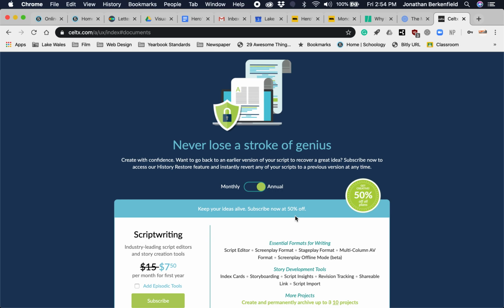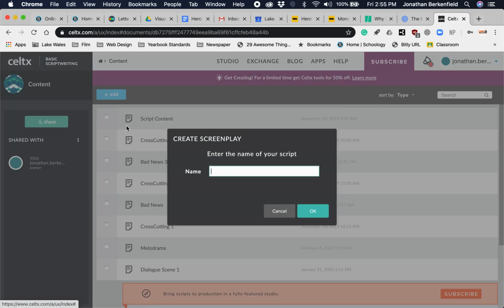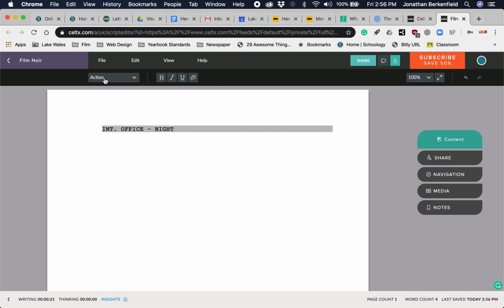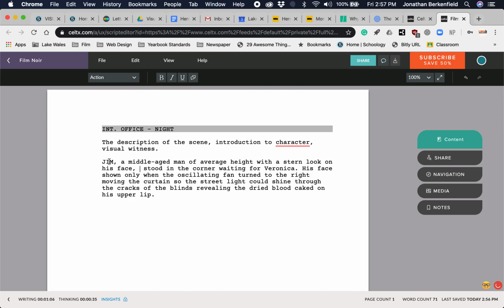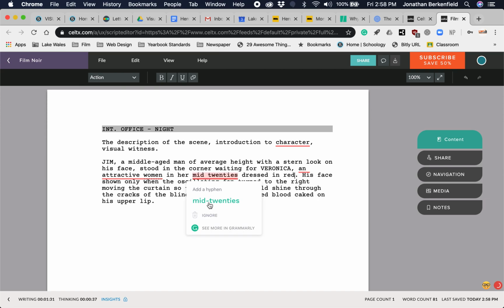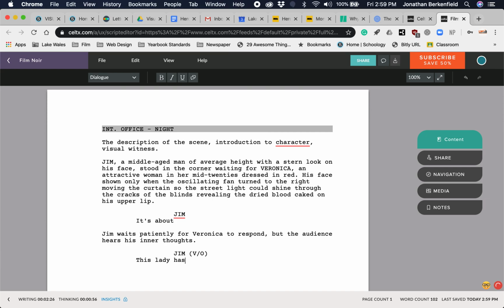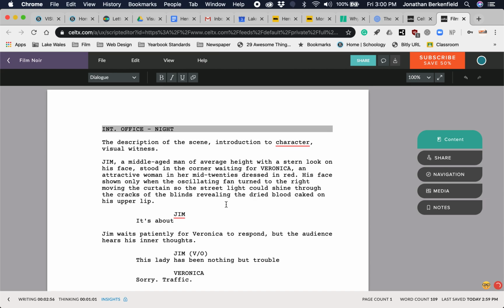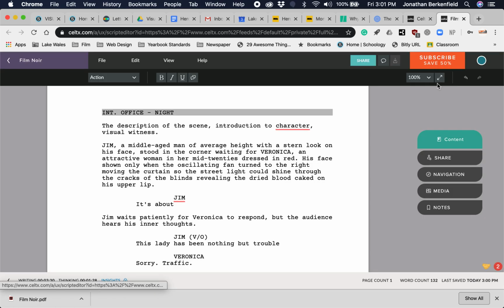Celtx Tutorial Basics of Screenplay Format